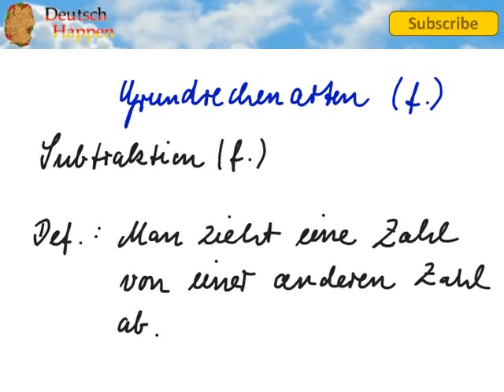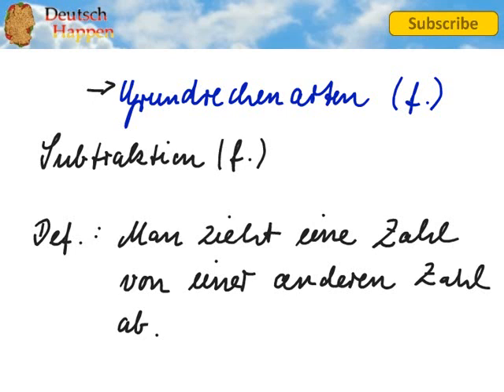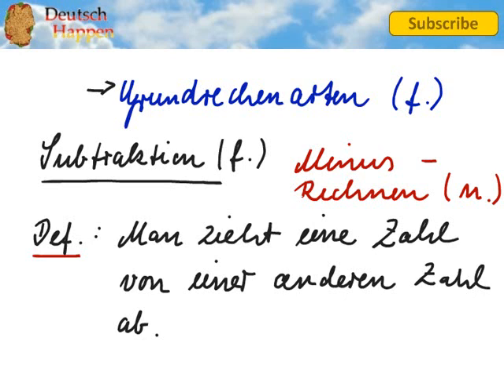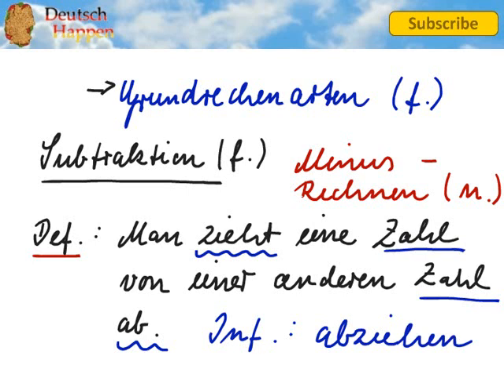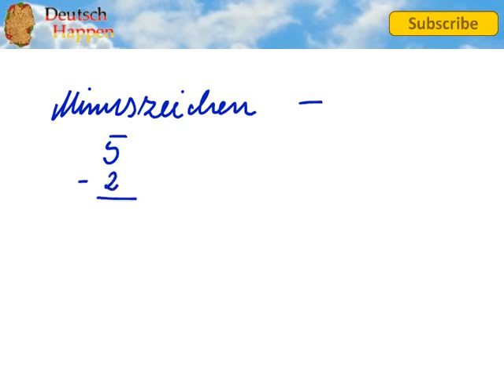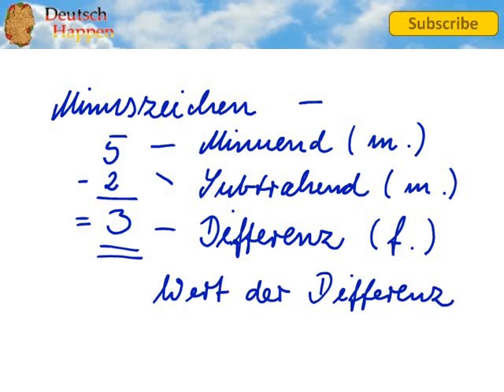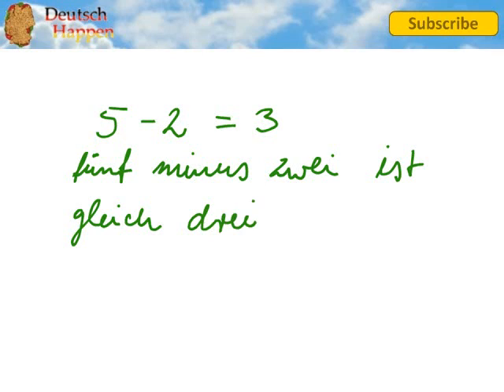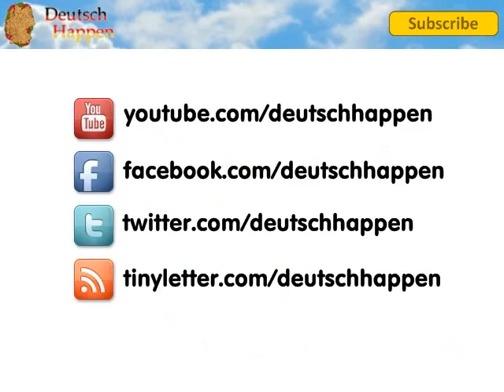Grundrechenarten 1 - Substraktion Minus-Rechnung - Learn German Vocabulary with Deutsch Happen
In this first German vocabulary video lesson about the Grundrechenarten you will learn the different words to explain substraction.